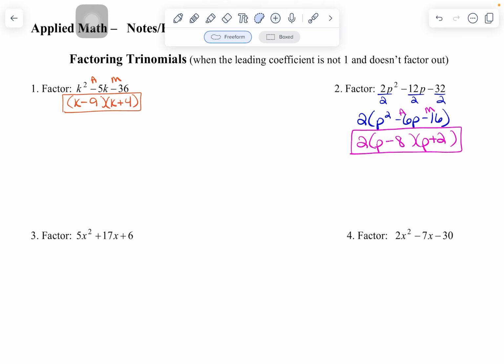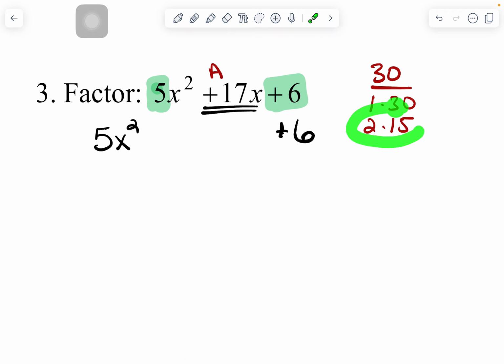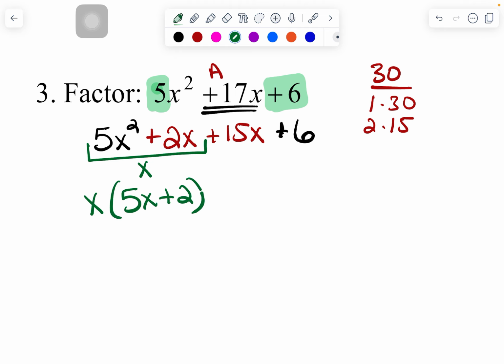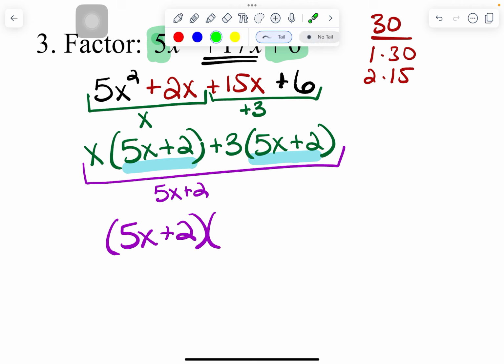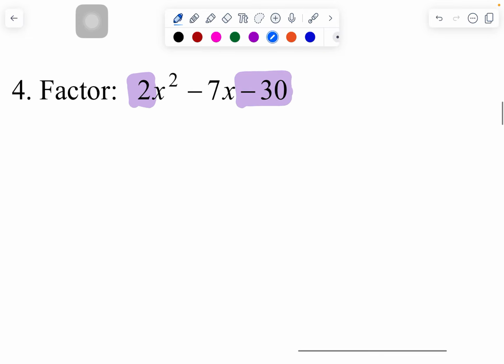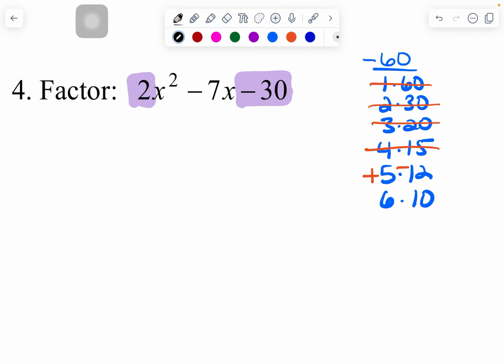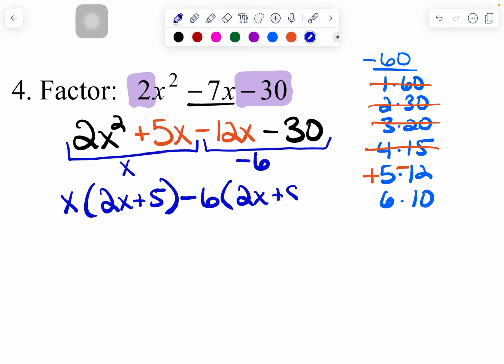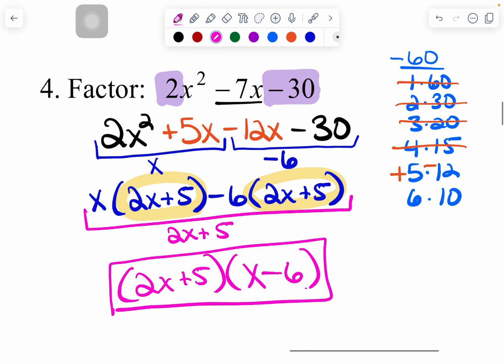Notes 20 - Factoring Trinomials (AC Method / Advanced Factoring)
Factoring Trinomial expressions with a leading coefficient that is not one using the AC method (advanced factoring) which turns the expression into a factor by grouping problem.